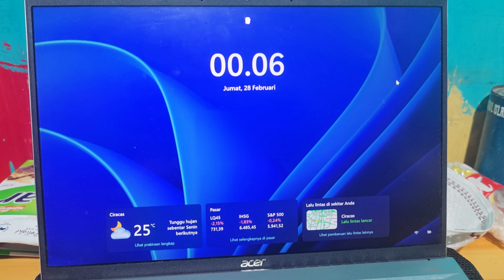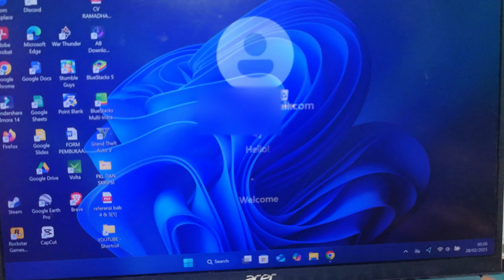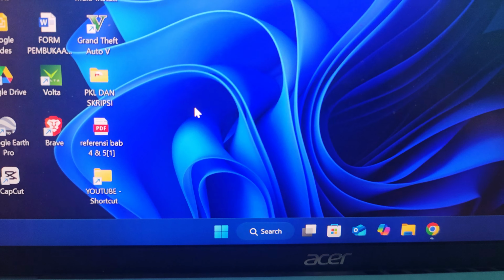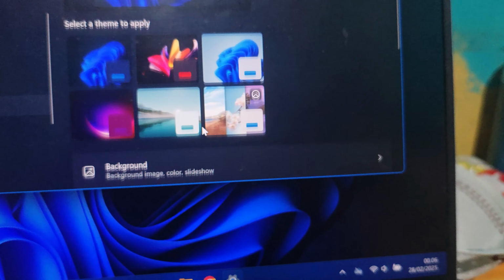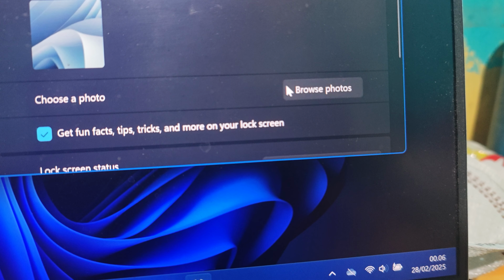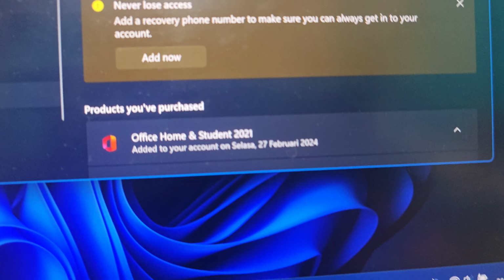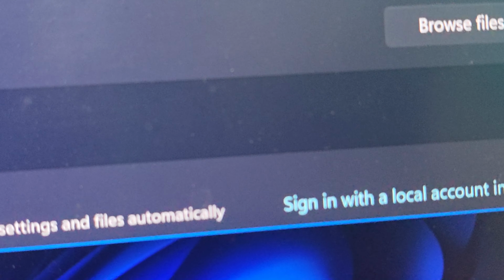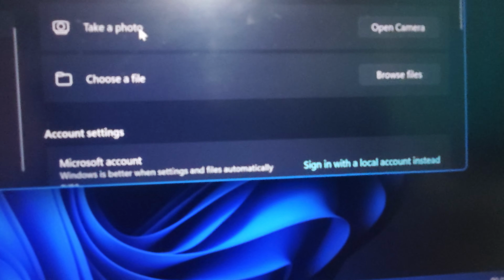How to Change Lock Screen Background and Profile Picture on Windows 11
In this video, we will guide you through the steps to change your lock screen background and profile picture on Windows 11. Personalizing your lock screen and profile picture can enhance your user experience and make your device feel more like your own. We will show you how to access the settings, choose your favorite images, and apply them easily. Whether you want a stunning wallpaper or a new profile photo, this tutorial will help you customize your Windows 11 experience effortlessly.